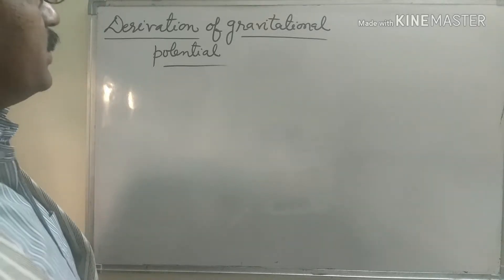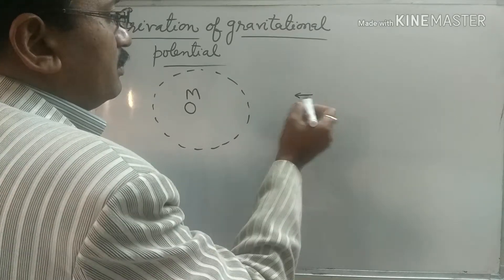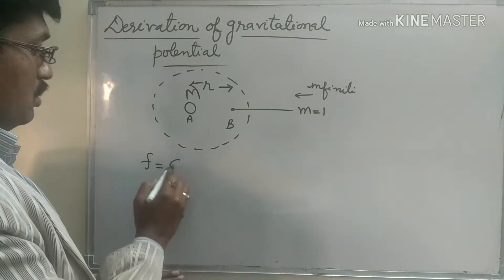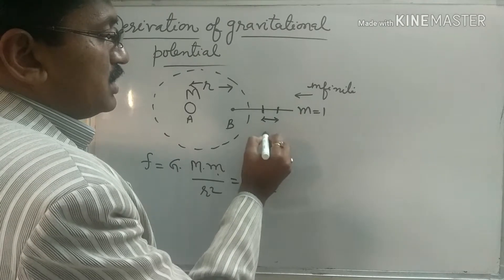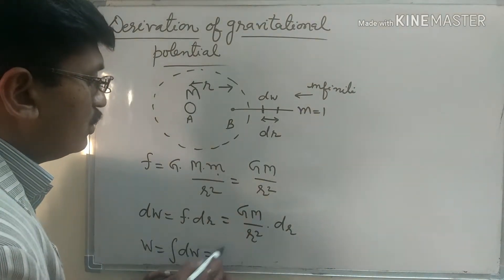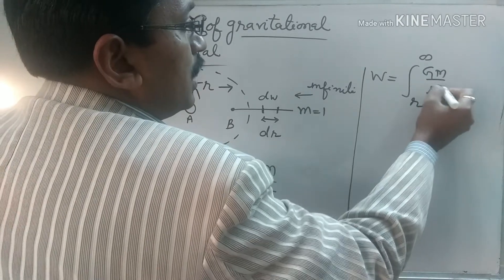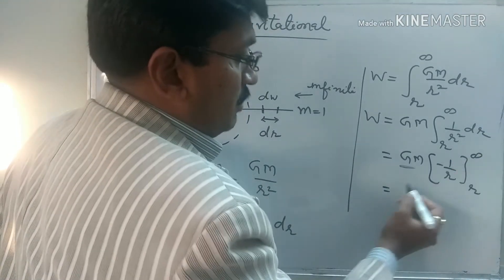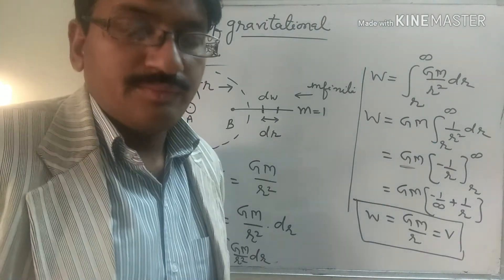Derivation of gravitational potential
In place of unit mass if we take mass of body m, then by similar method we can derive the formula of gravitational potential energy.